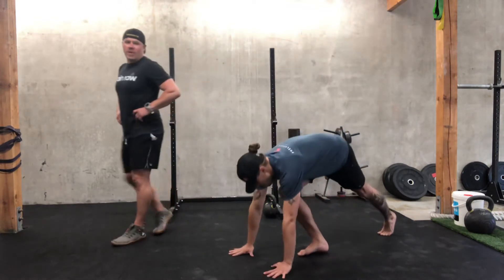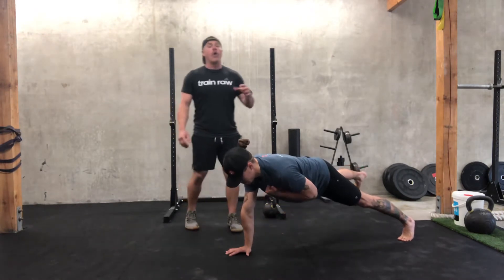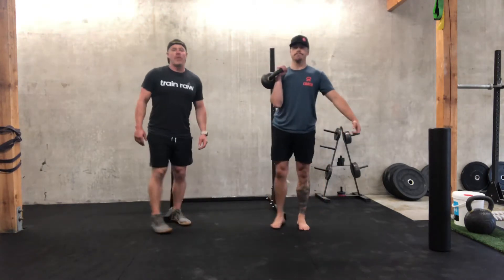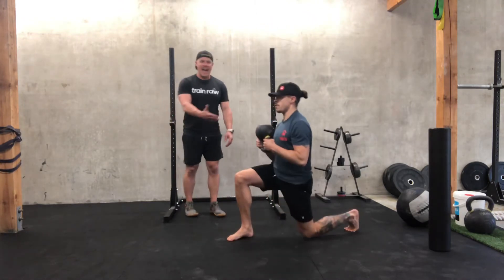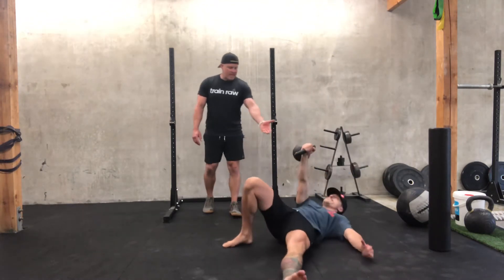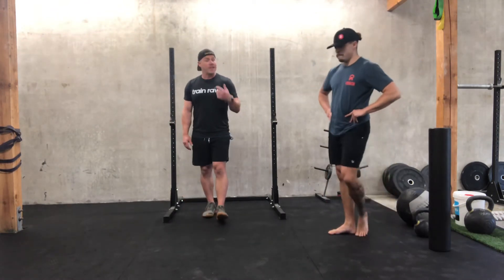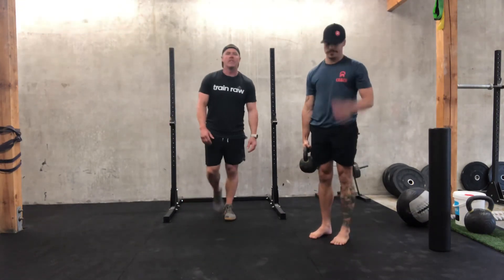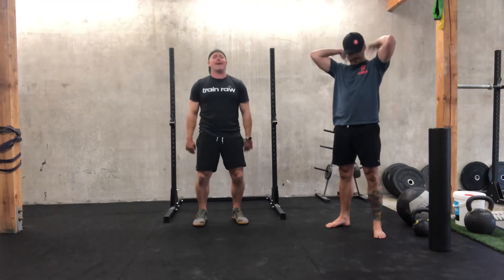Home Warrior Recap 5/25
Strength = SLDL, OH Press, Elevated Glute Bridge, Halos [3 Rounds]
Conditioning Ladder = 20min. Time Cap
Core Finisher = :40 ON/:20 OFF [3 Rounds]